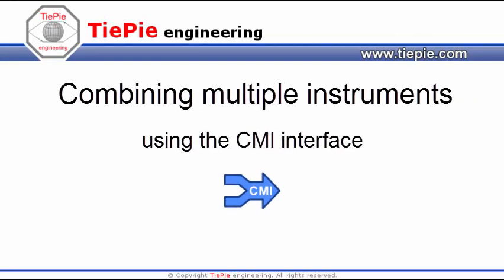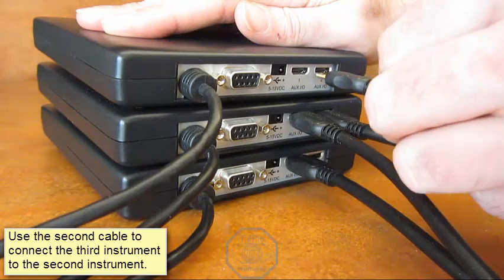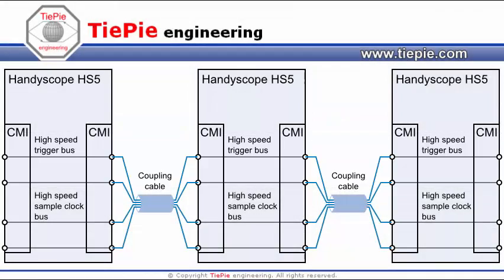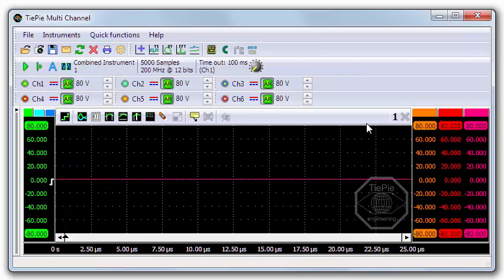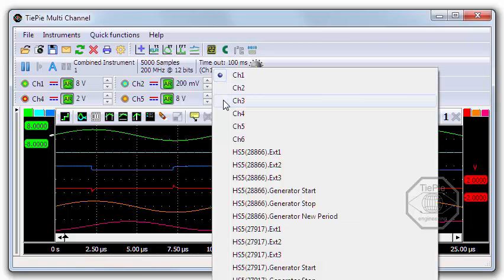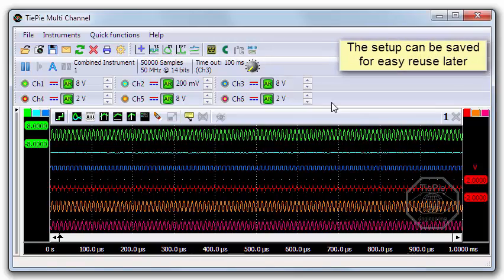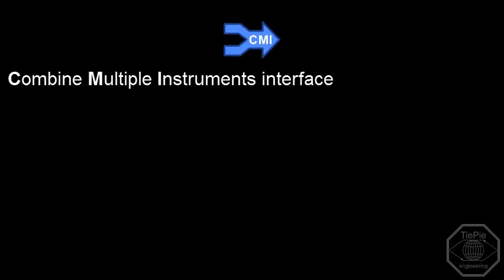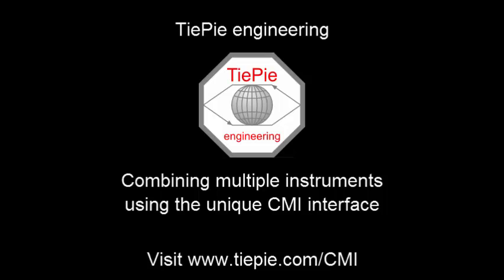Combine and synchronize multiple oscilloscopes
This video shows how to combine and synchronize multiple oscilloscopes using the unique TiePie engineering Combine Multiple Instruments interface, where all channels are sampled using the same clock, with 0 ppm clock error, and shown together in one graph.